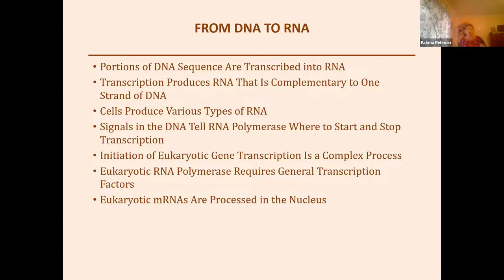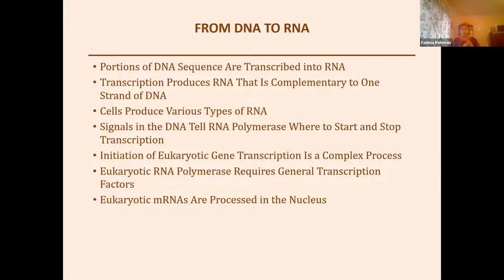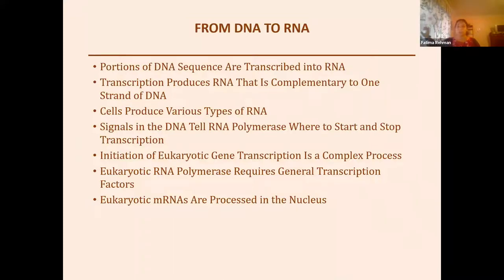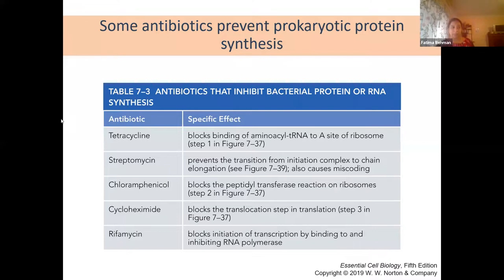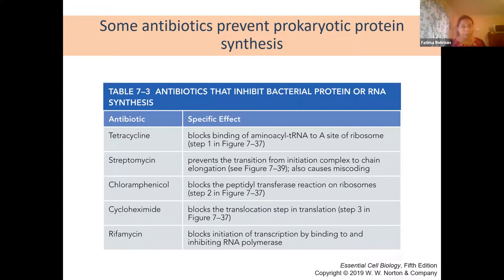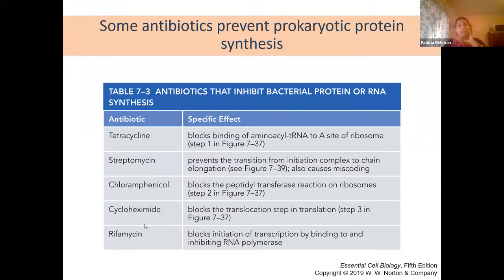Genes to Protein : Translation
Molecular & Cellular Biology Lecture Series UNF Spring 2021